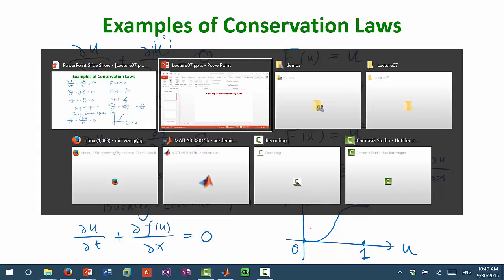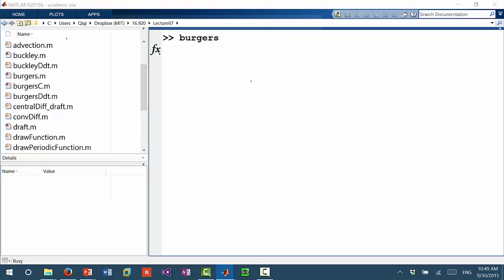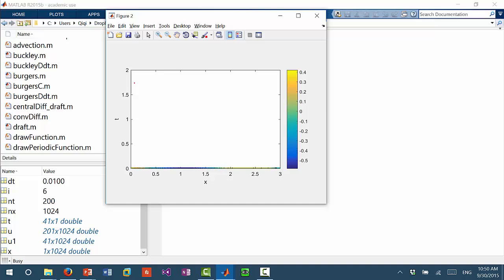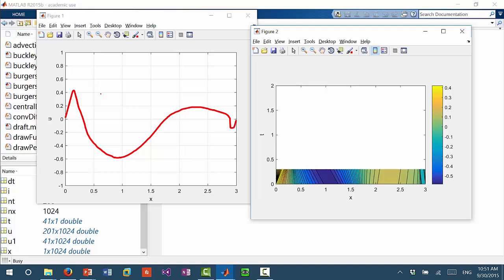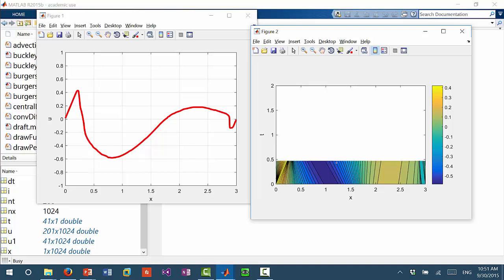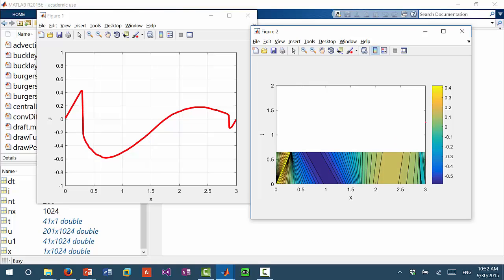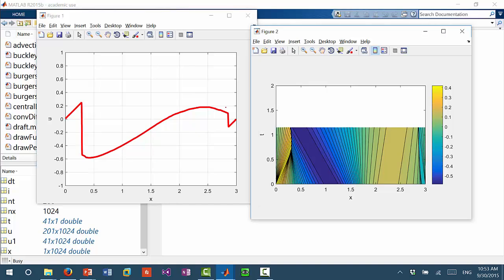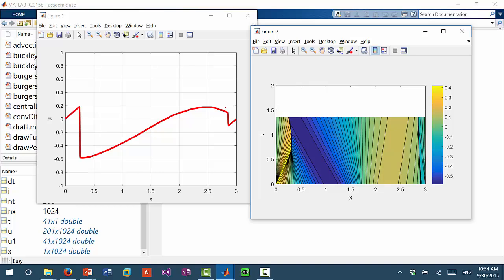MIT Numerical Methods for PDE Lecture 7: Burgers equation demo